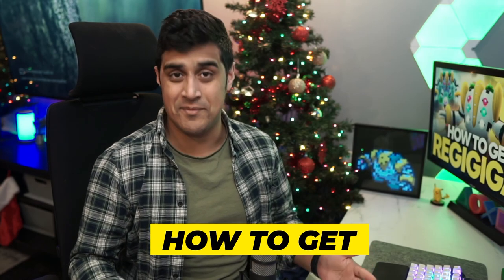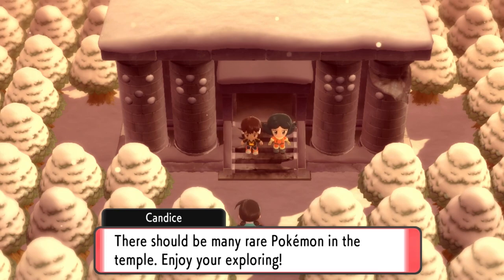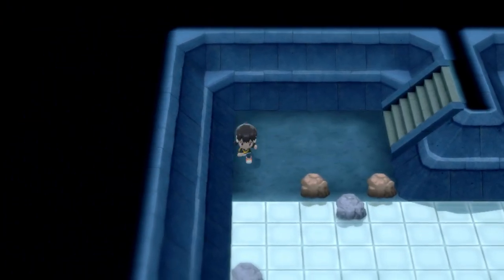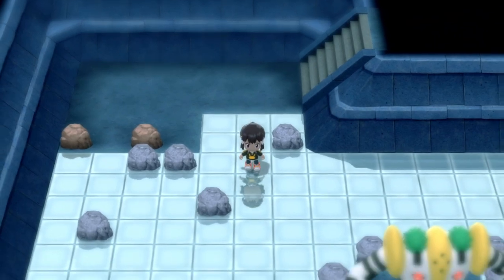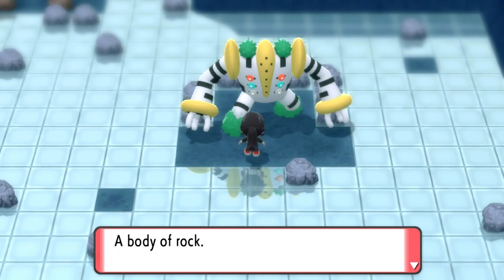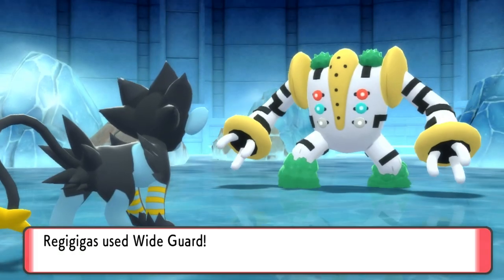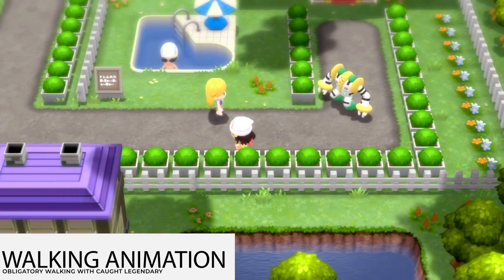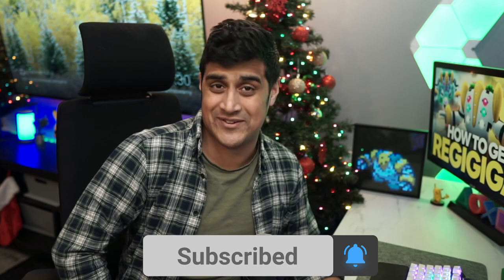How to Get Regigigas in Pokemon Brilliant Diamond and Shining Pearl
Pokemon Brilliant Diamond and Shining pearl has a quest in Snowpoint City in the postgame to catch the legendary pokemon Regigigas! This legendary Pokemon Regigigas is waiting for you at the bottom of snowpoint temple . In this video we go over where to find Regigigas, how to find Regigigas, how to get Regigigas, how to catch Regigigas and how to get Regigigas and how to start the battle with Regigigas

But this is no ordinary challenge—you’ll not only need to become the champion to get Regigigas, but you’ll also have to have caught regice, registeel and regirock from ramanas park to start the fight with regigigas.
⏱️  Video Chapters ⏱️
00:00 Intro
0:15 Trailer + Reaction
1:30 Website Details
3:30 Final Thoughts
Make sure to JOIN MY WEBSITE.  Phillybeatzu.com